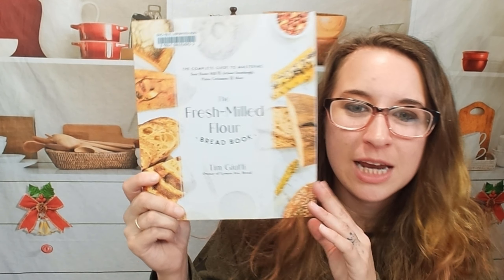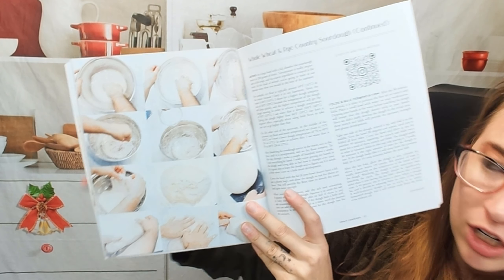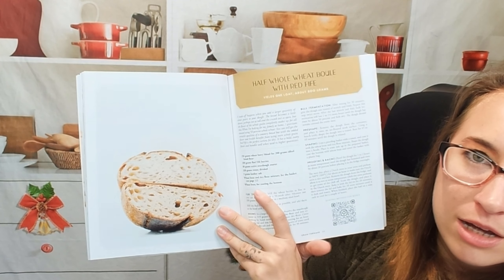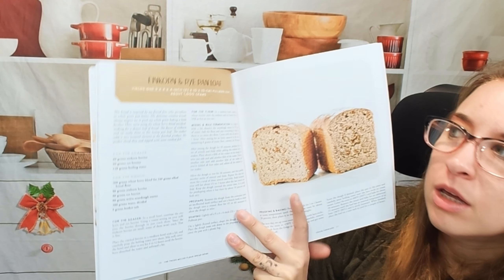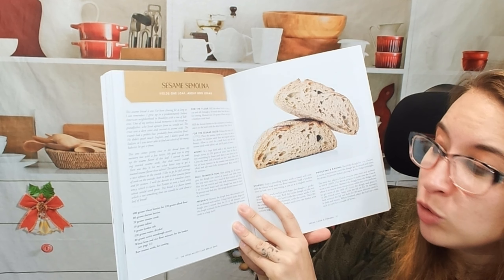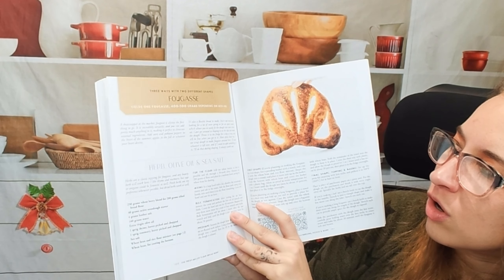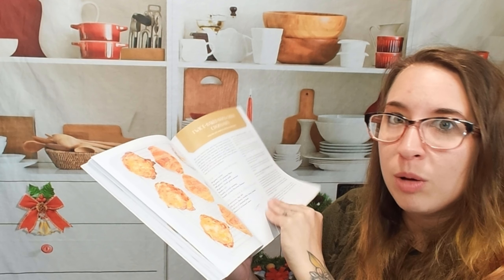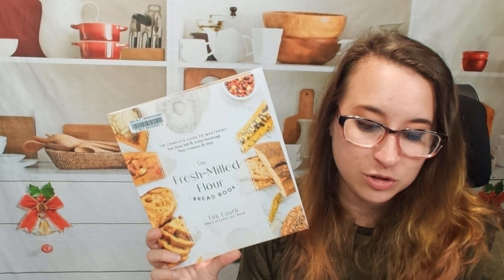Cookbook Preview: The Fresh-Milled Flour Bread Book, by Tim Giuffi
Here is my cookbook preview of "The Fresh-Milled Flour Bread Book: The Complete Guide to Mastering Your Home Mill for Artisan Sourdough, Pizza, Croissants and More", by Tim Giuffi (Page Street Publishing, 2023)